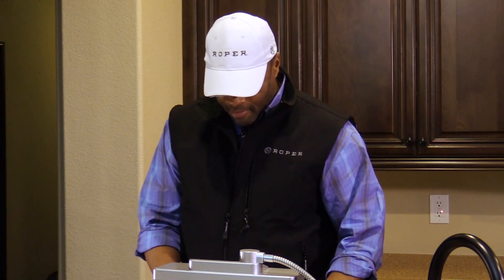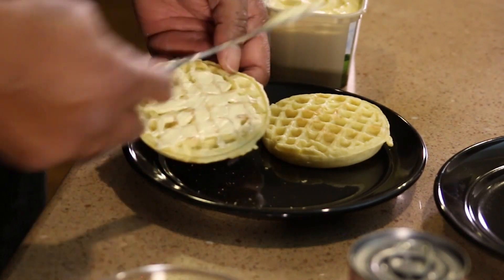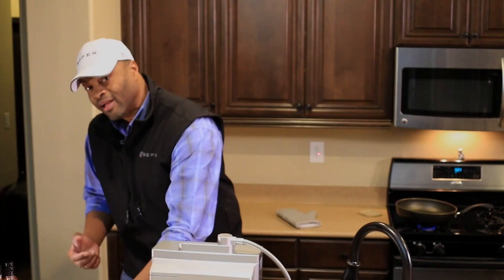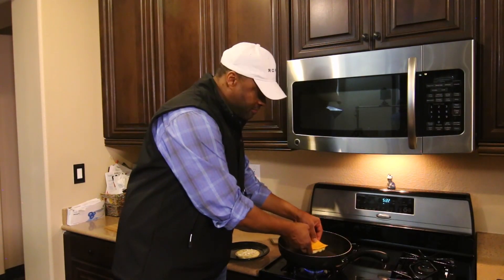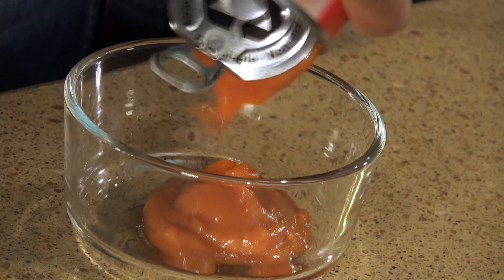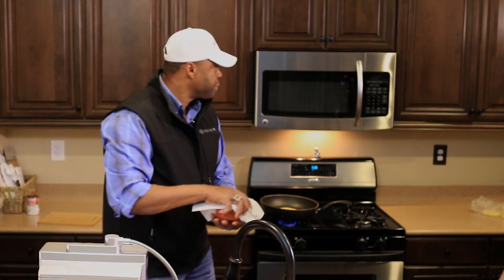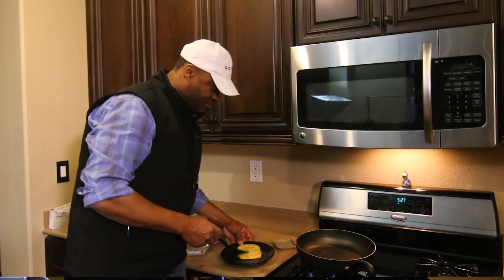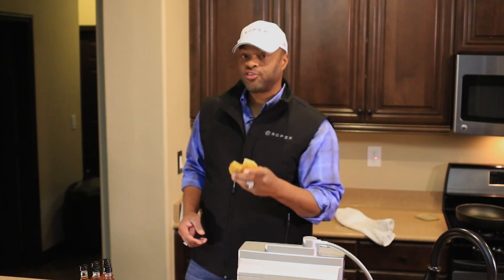Hick Hop Kitchen: Late Nite Quick Bites Ep 1 - Waffle Grilled Cheese Sandwich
Waffle Grilled Cheese Sandwich.